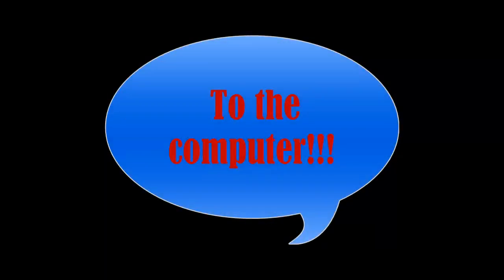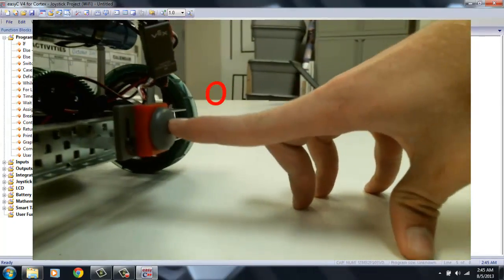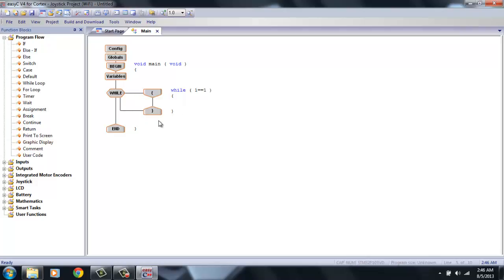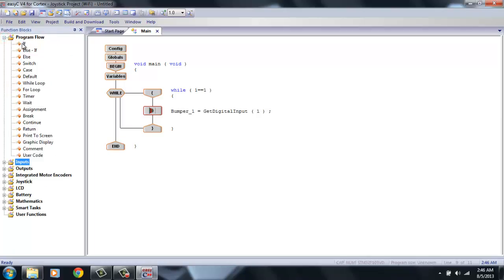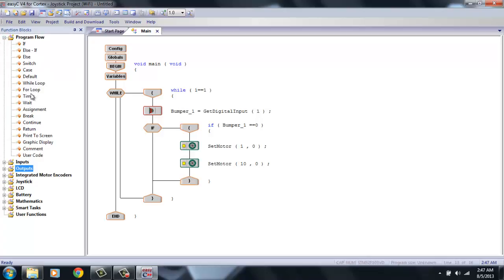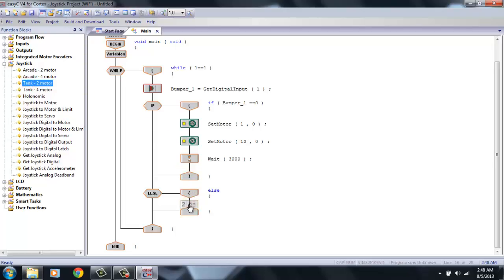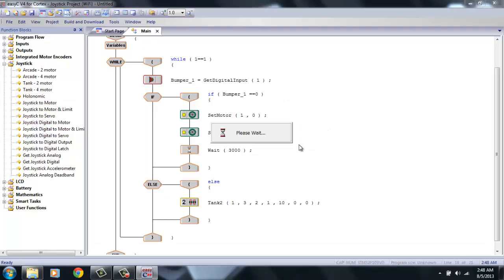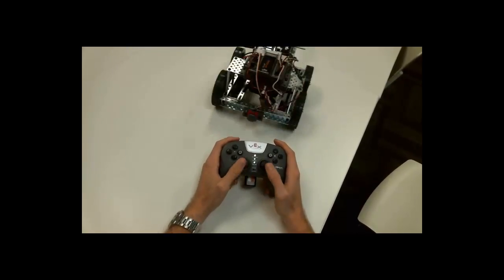VEX Basics and More - Bumper Switch Programming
VEX Basics and More - Bumper Switch Programming. In this video, you will learn how to build a simple program for reading a bumper switch and how to add code to that reading.